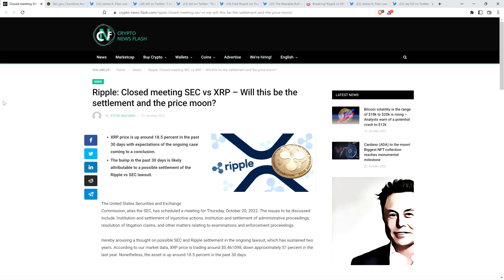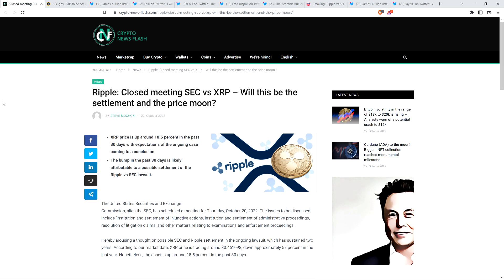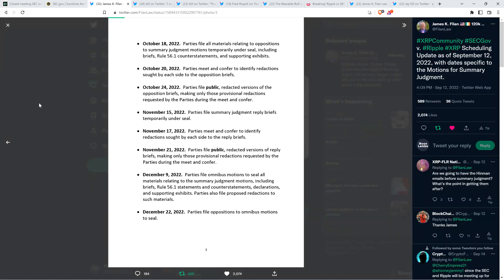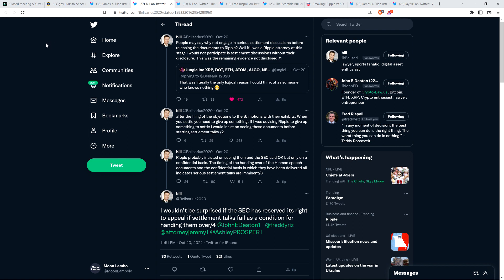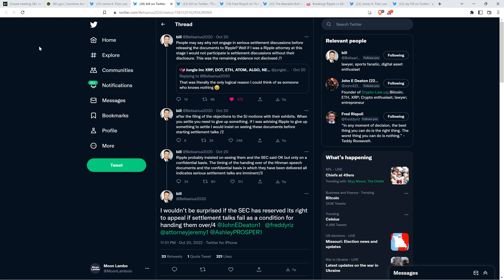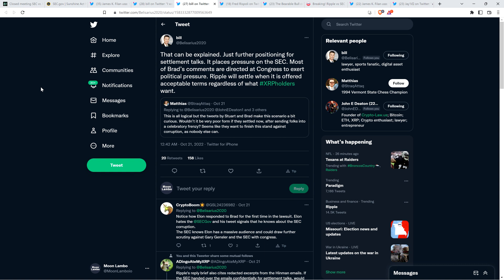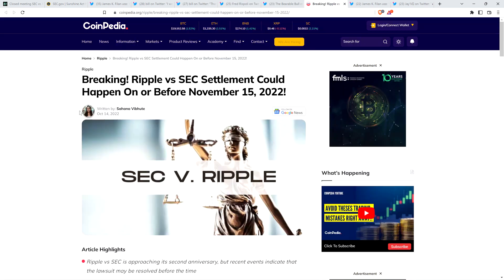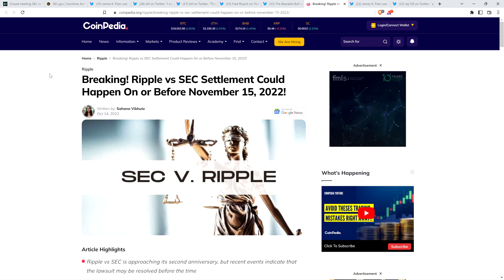XRP: SECRET RIPPLE & SEC MEETING, Could SETTLEMENT Be The Purpose WITH HINMAN E-MAILS OUT?